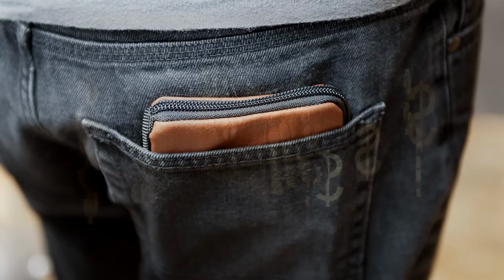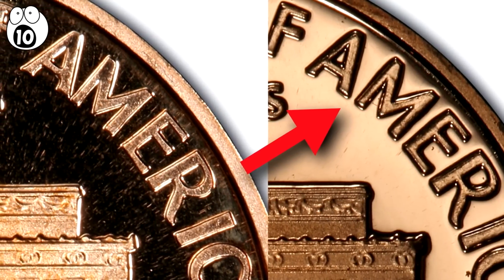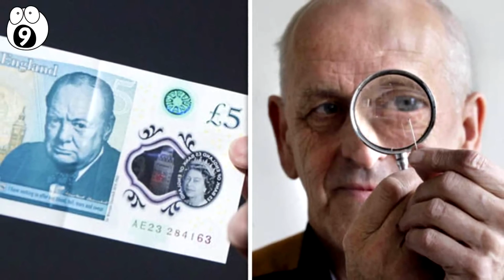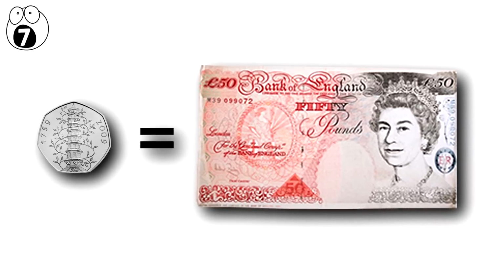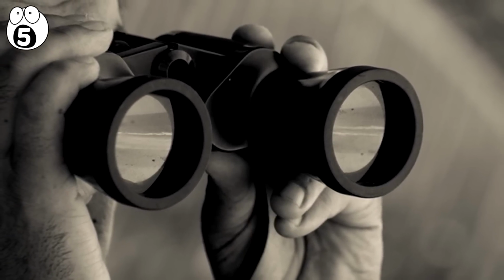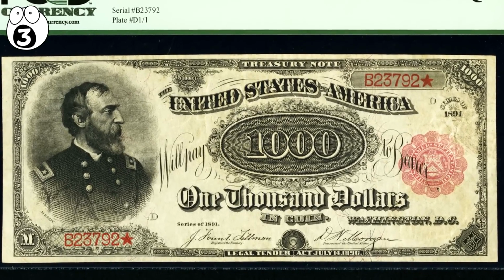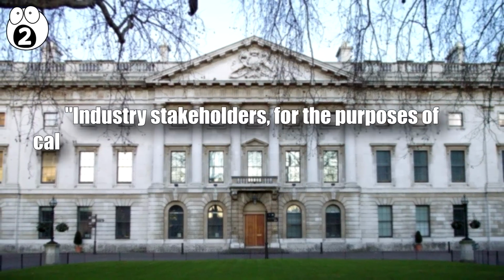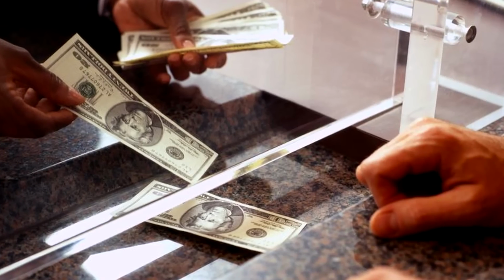Ways You Can Spot Rare Valuable Money In Your Wallet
If your wallet is in your back pocket, you could be sitting on a fortune of collectable notes and collectable coins. If you have them in your wallet, there’s someone who’ll pay you for them.